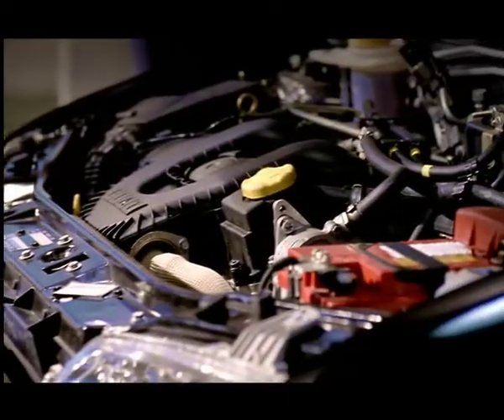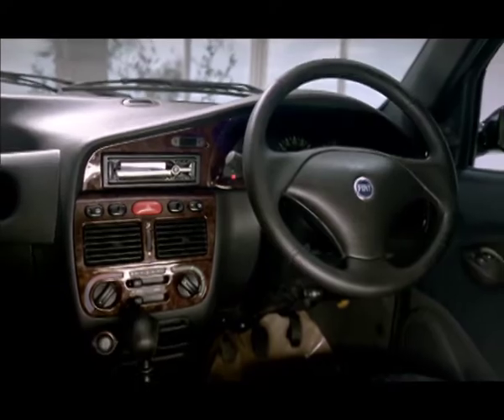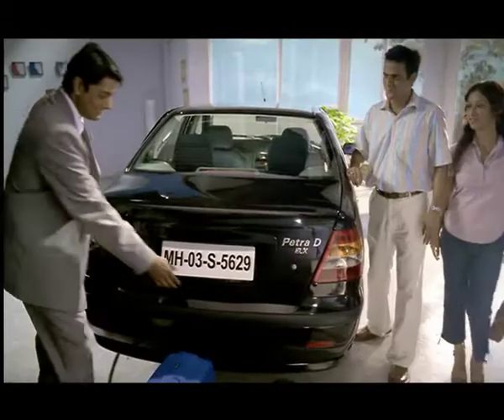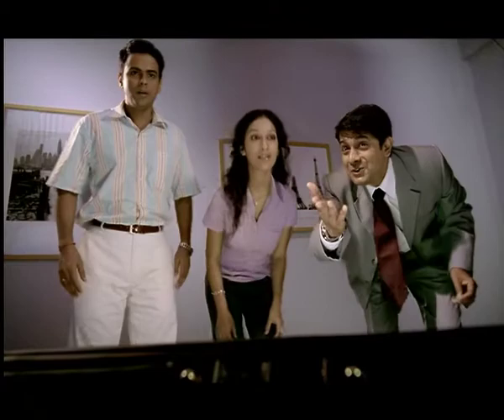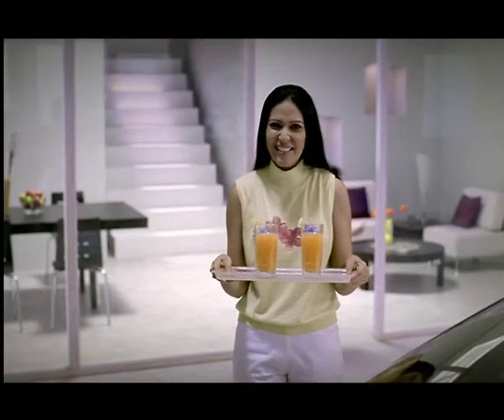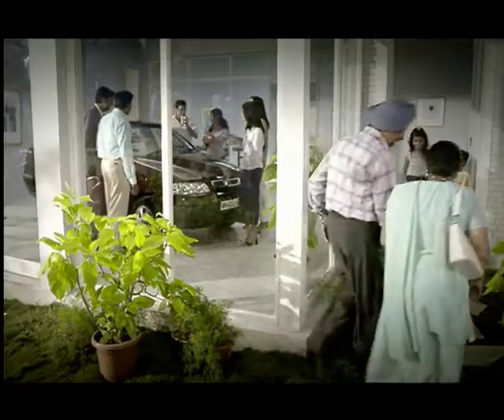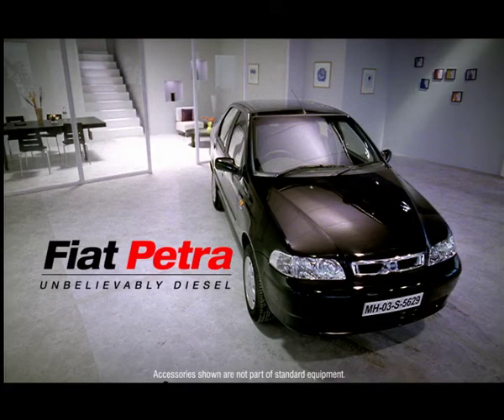TVC_FIAT PETRA